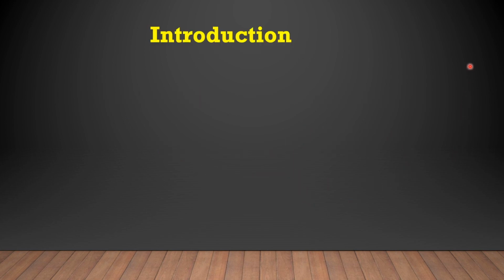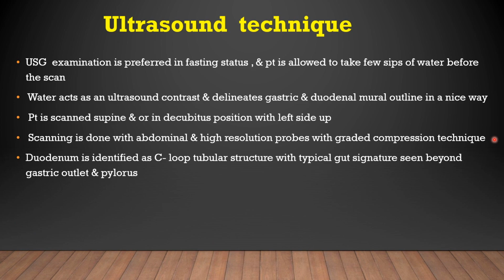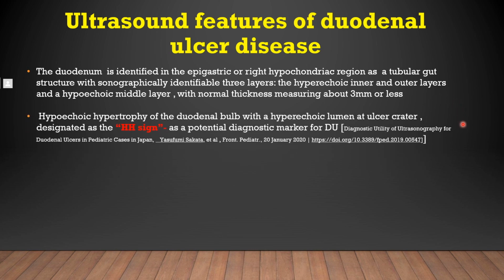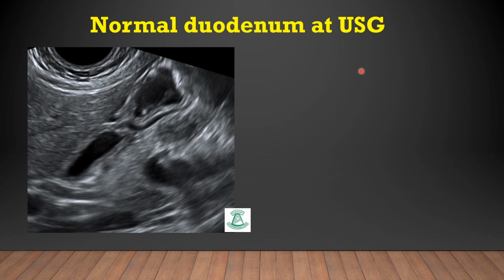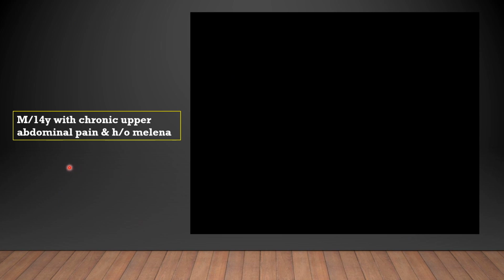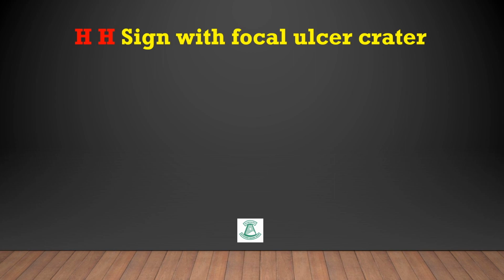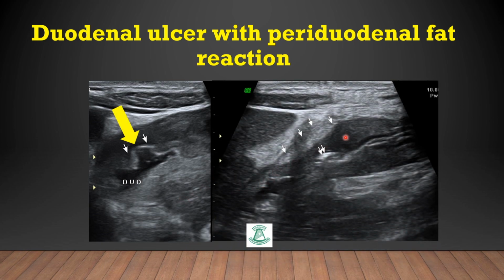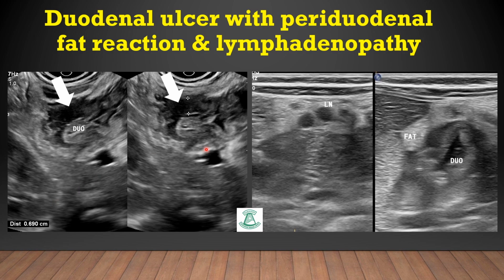DUODENAL ULCER ULTRASOUND EVALUATION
Interesting video on assessment of duodenal ulcer disease through ultrasound by Dr.Subhash Tailor.